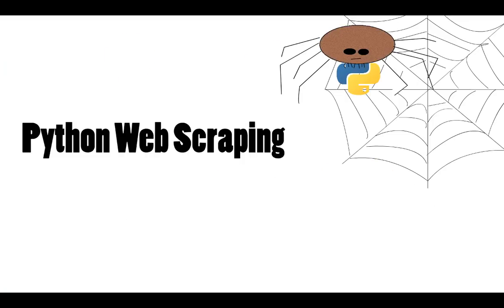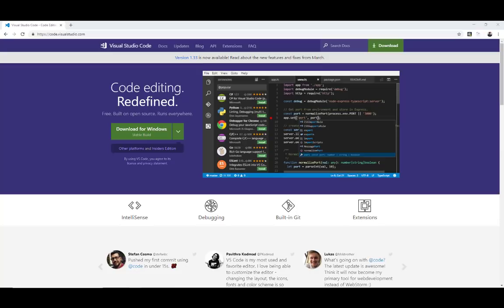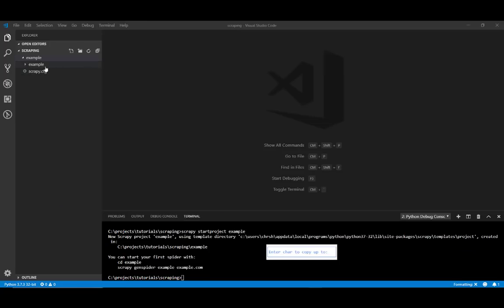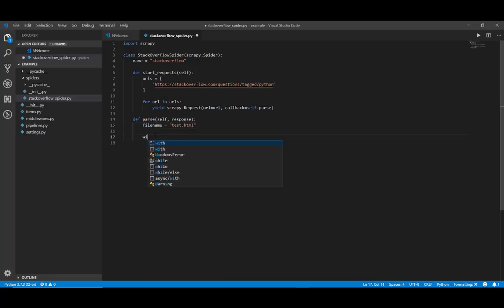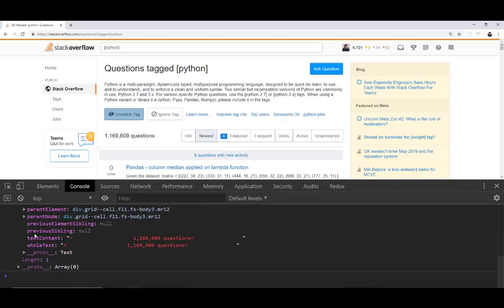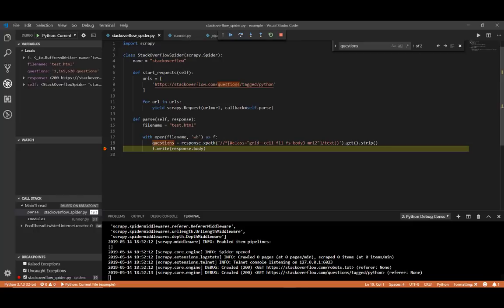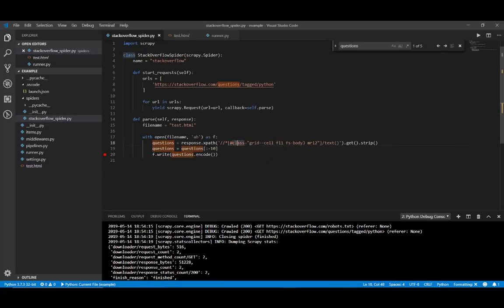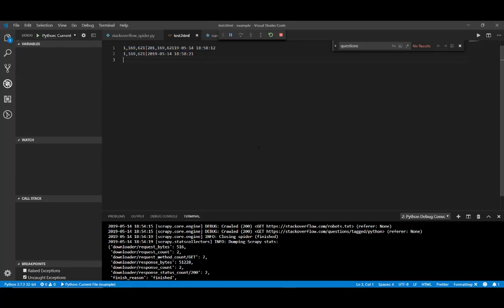Build A Spider With Python